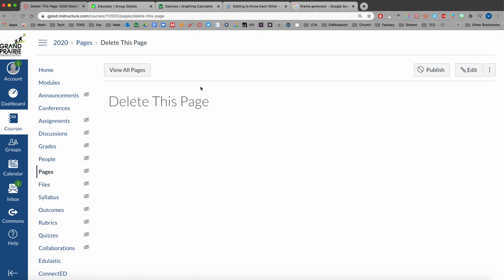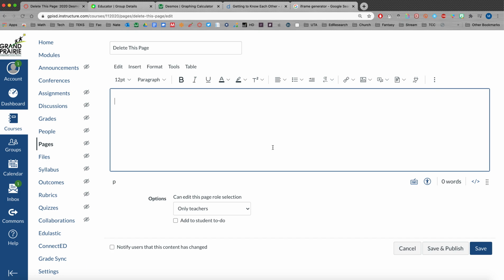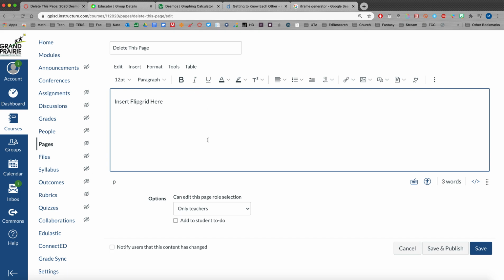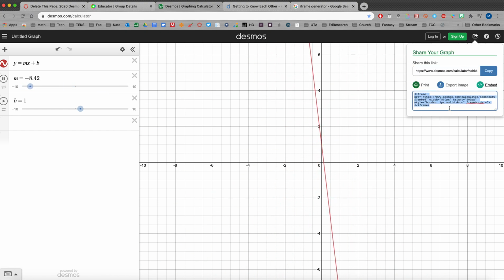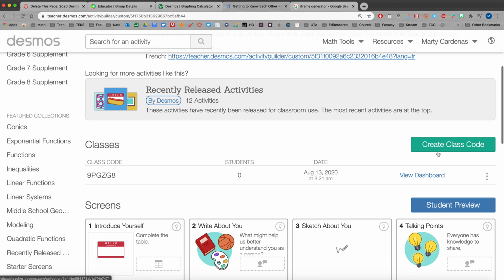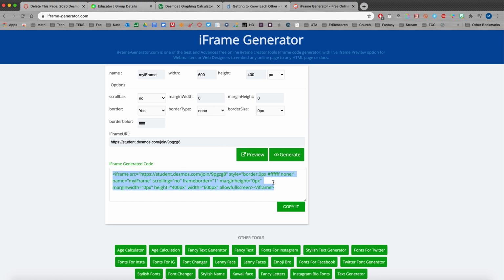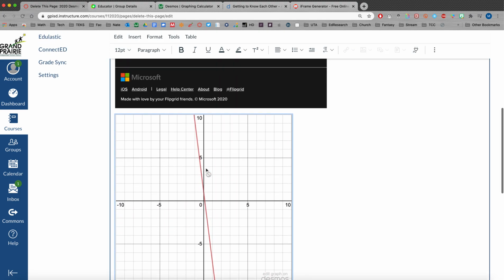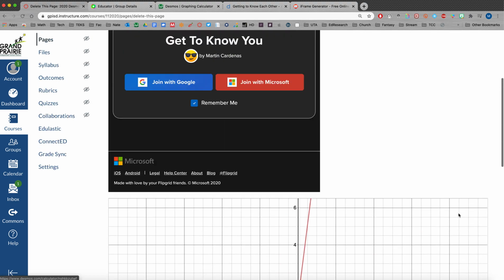Embedding Resources Within Canvas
If you don't want your students to leave Canvas to visit another website you can embed your resources right into Canvas. This video goes through how to embed resources with and without embed codes.